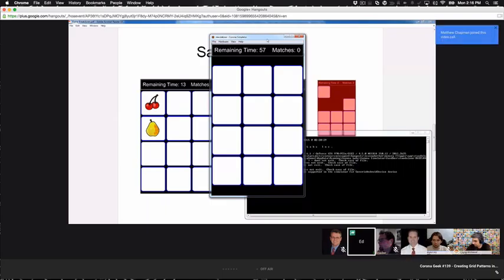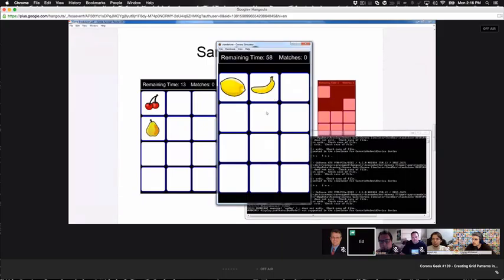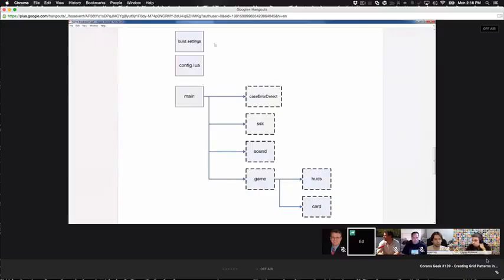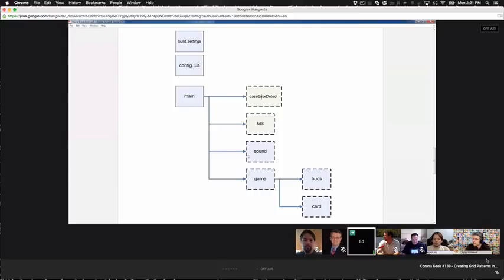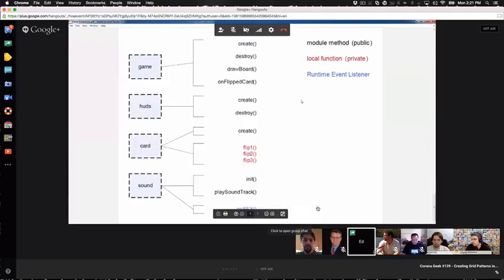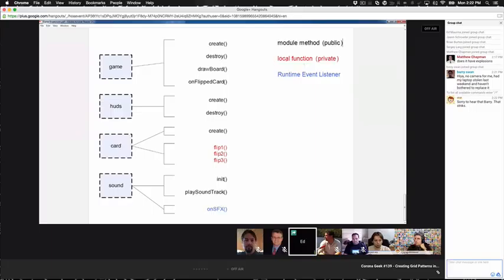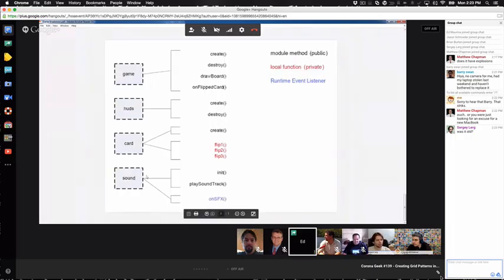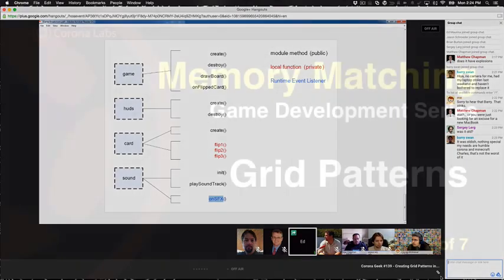Memory Matching Game, Grid Patterns - Part 2